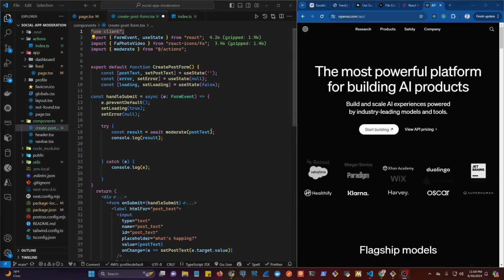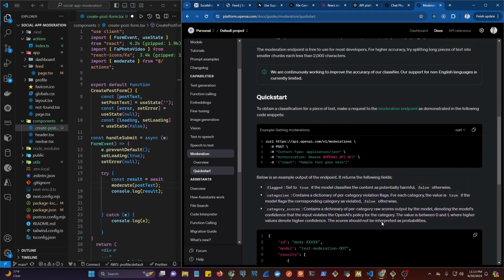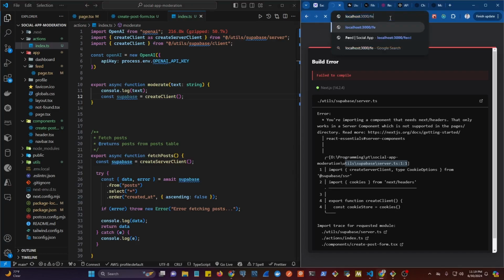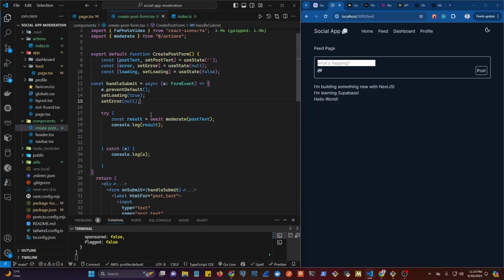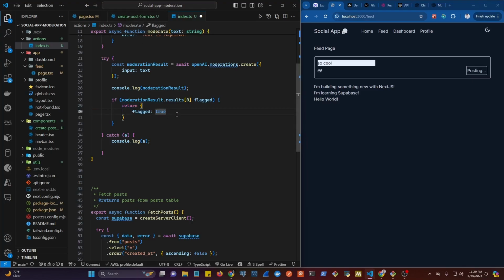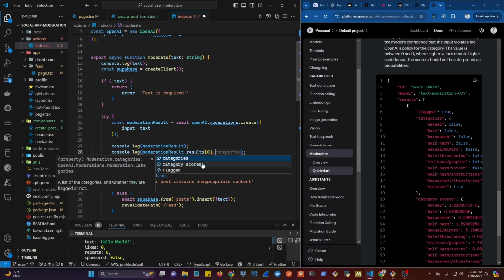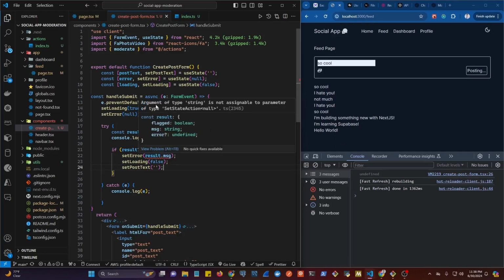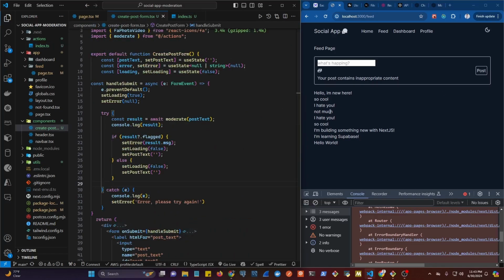Social App with Next.js, and OpenAI Moderation API - [Part 8 OPENAI Moderation API]